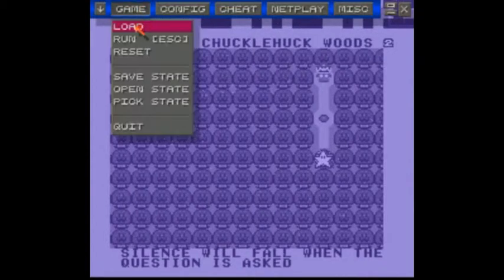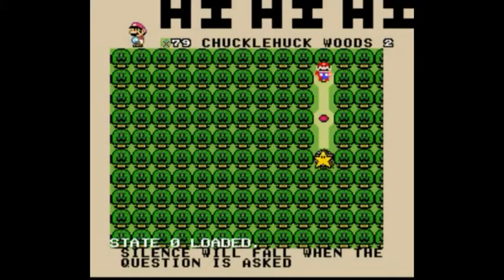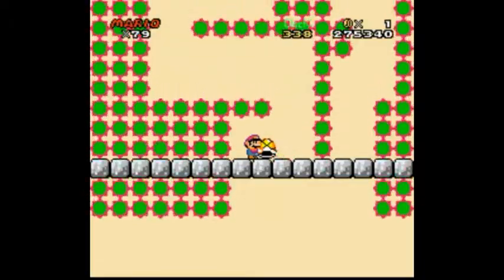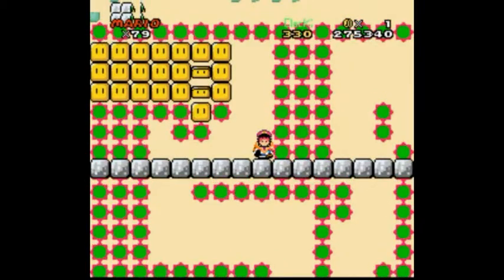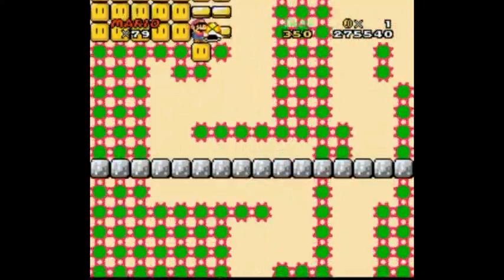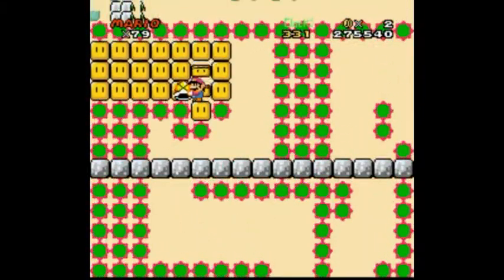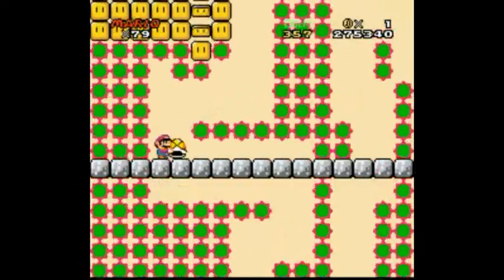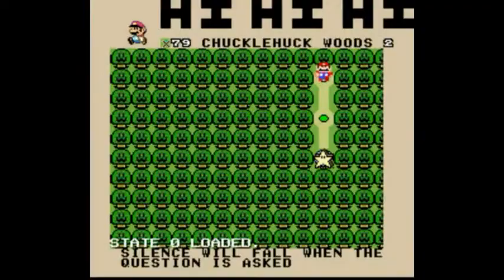Let's Play Hi Mario World: Part 8 - Silent and Deadly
I should have tested my mic more thoroughly.  It's hard to tell what it will sound like when I move into a comfortable position to play in, because I don't know what position I'll be in when recording for realzies.  I did two more levels, but decided that I'll rerecord them later.